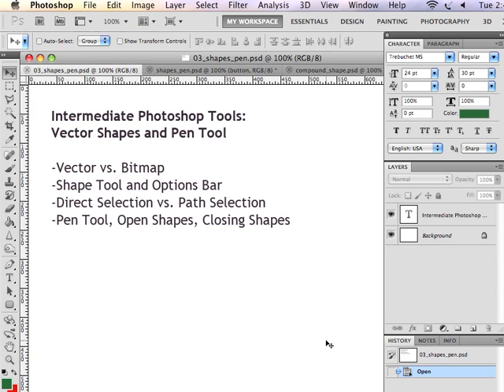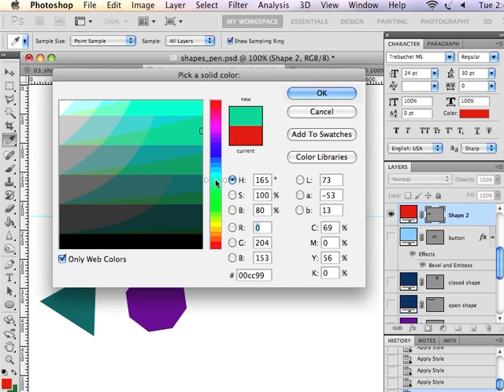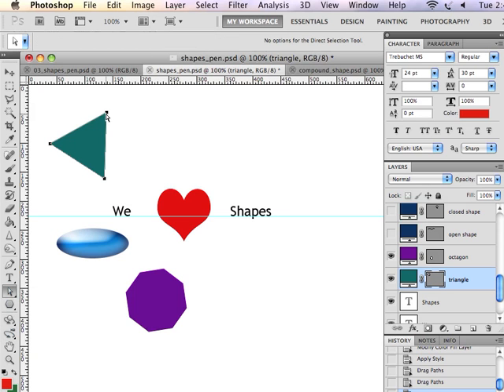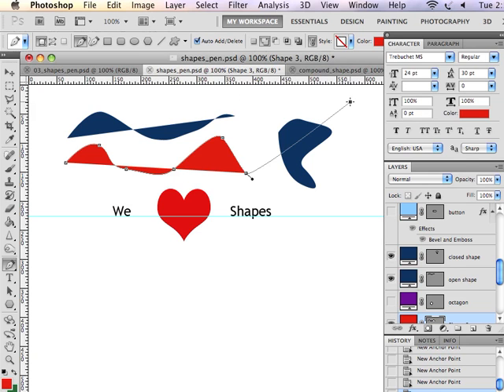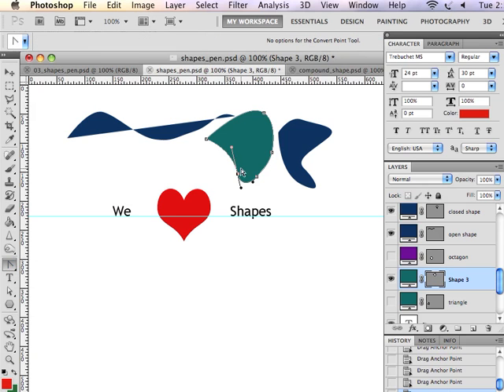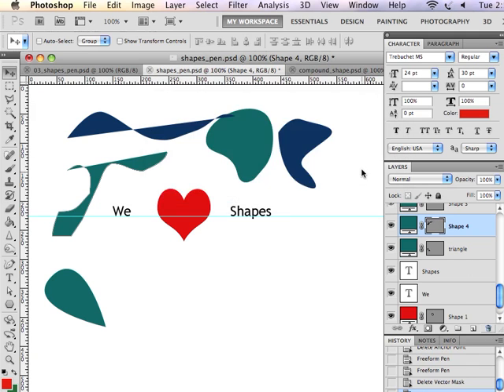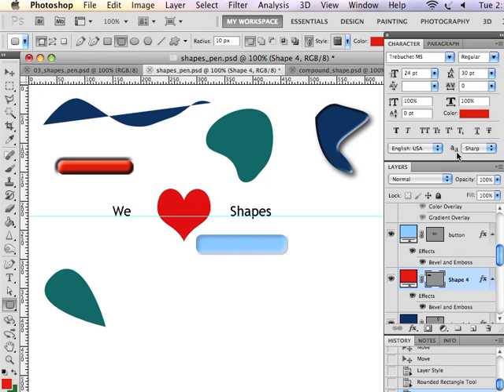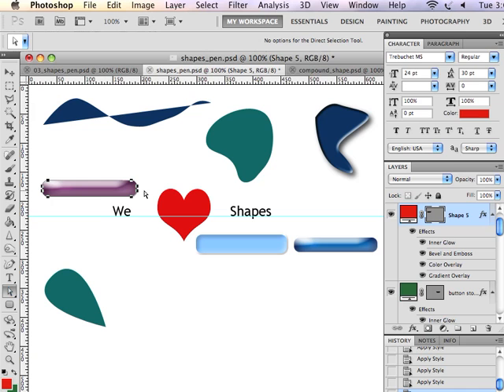22 Adobe Photoshop CS5 Vector Shapes and Pen Tool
Introduction to working with Adobe Photoshop shapes, path selection tool, direct selection tool and the pen tool.